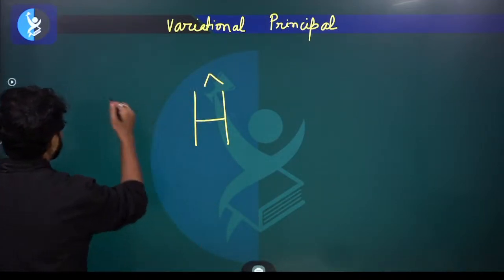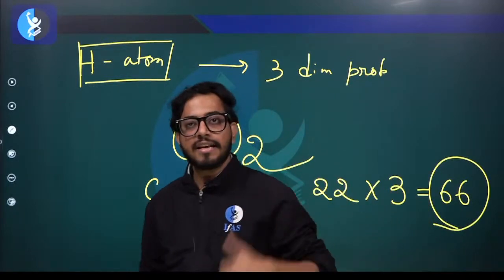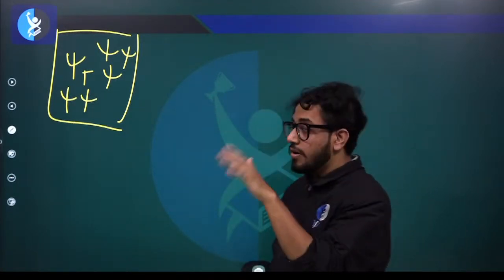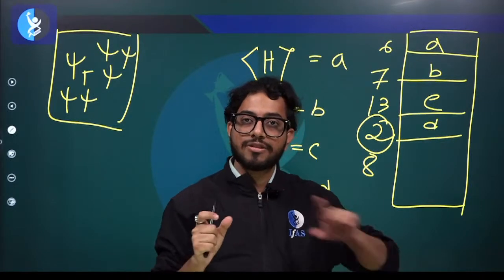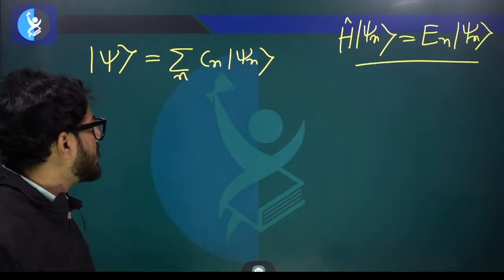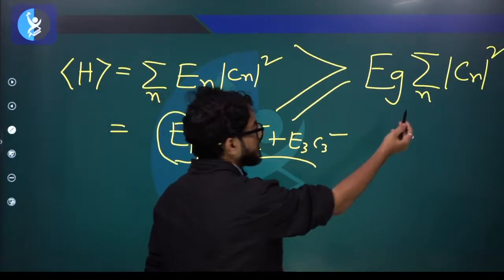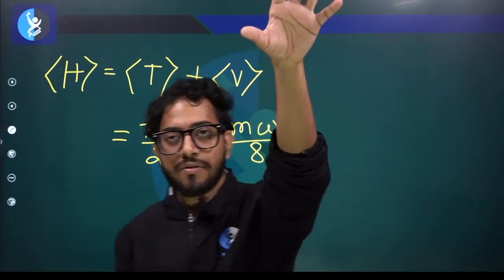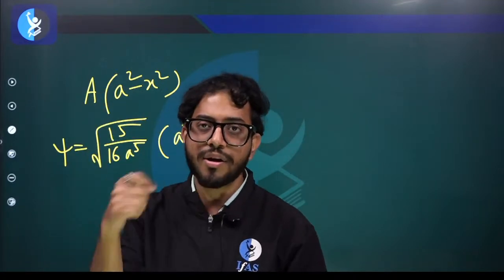CSIR NET Physical Science Basics of Quantum Mechanics | L1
IFAS: India's No. 1 Coaching Institute for CSIR NET Physical Science, GATE, SET, RPSC, IIT JAM, and Other MSc Entrance Exams | Trusted By 100000+ Students | India Best Educators are here to Guide You.

📞 Call IFAS for detailed Information: 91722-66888.

👉🏻IFAS CSIR UGC NET & GATE Result👈🏻:
CSIR - NET NOV - 2020: Total Selections: 275 (CSIR UGC JRF AIR 3, 8, 10, 12, 13, 14, 18, 19, 20, 21, 22. )
GATE 2022: Total Selections: 450 (GATE 2022 AIR 1, AIR 6, AIR 9, AIR 13...)
GATE 2021: Total Selections: 196 (GATE 2021 AIR 5, AIR 11, AIR 13 ...)